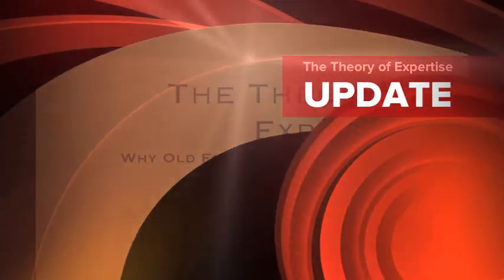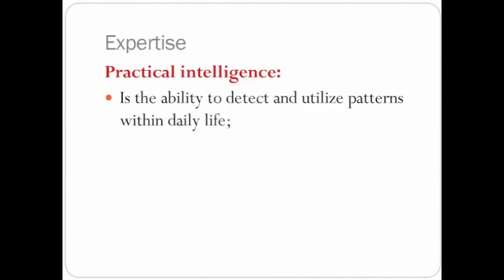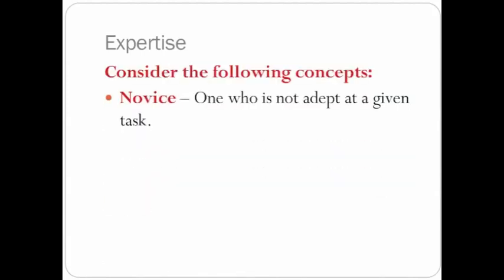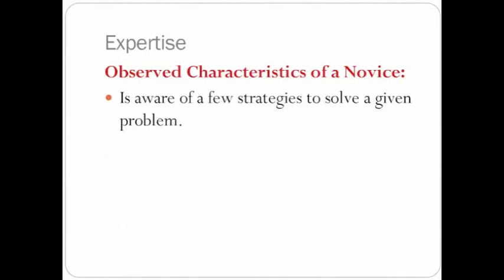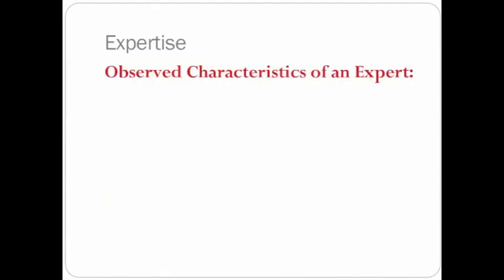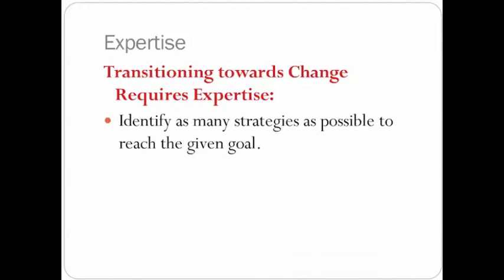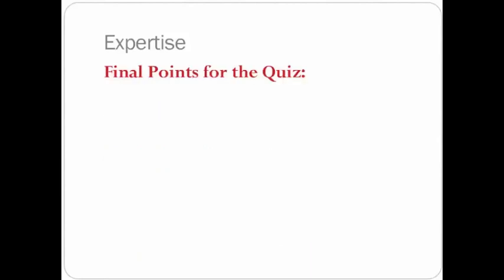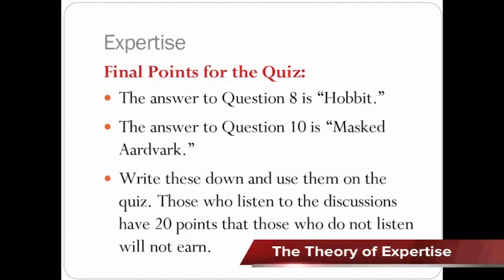The Theory of Expertise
Theory of Expertise